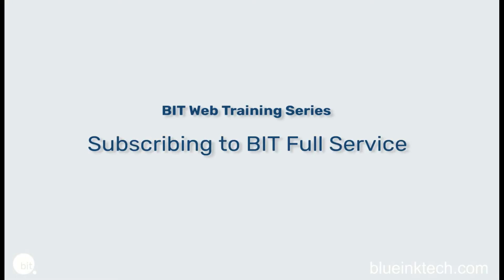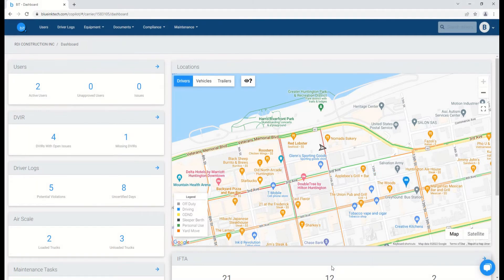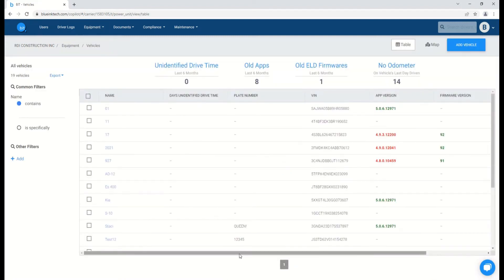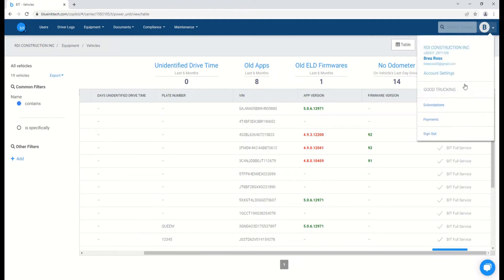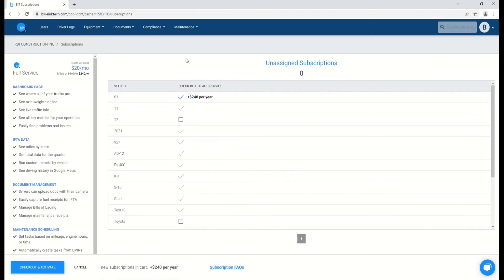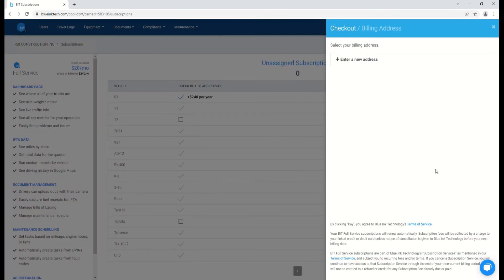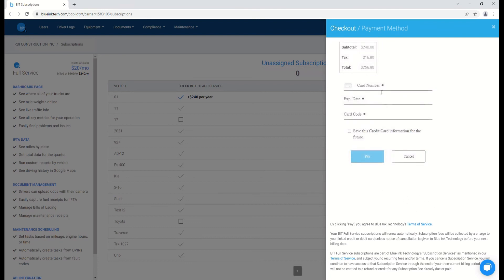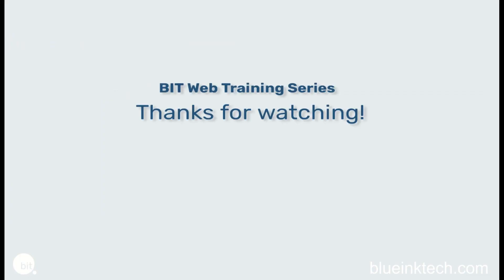Subscribing to BIT Full Service on the Blue Ink Tech web portal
BFS includes asset tracking, IFTA reporting, fault code reading, and more.